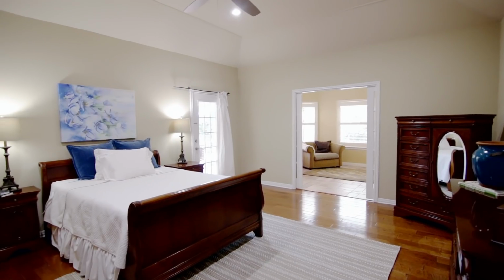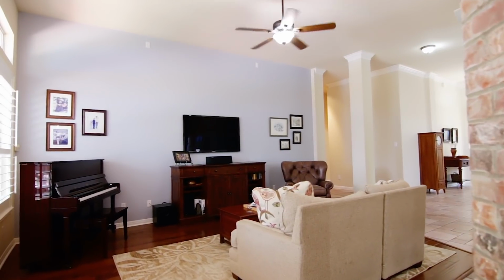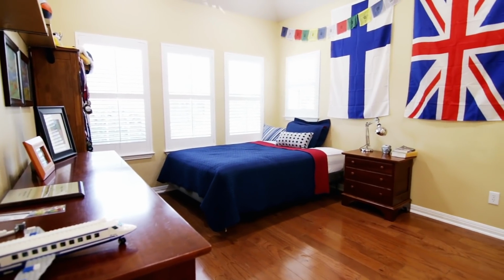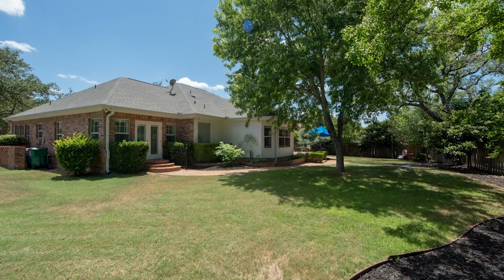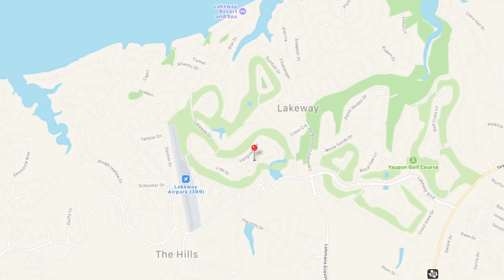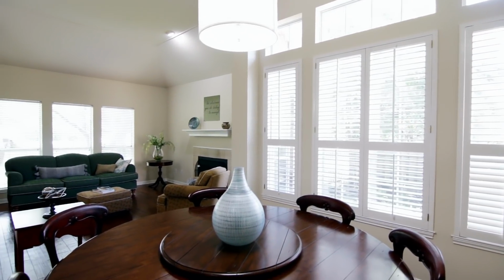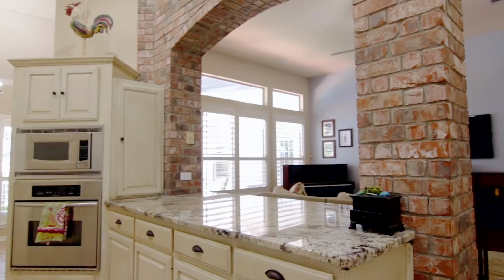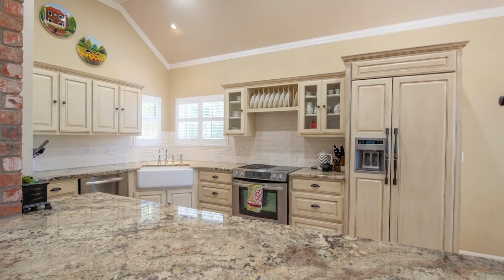[Video] Tour of 113 Lido Street | Lakeway, Texas | 78734 | Creath Partners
Garry & Jonathan Creath of Creath Partners give you a walking tour of 113 Lido St in Lakeway, TX. This is a rare single story home situated amongst majestic oaks in quiet Lakeway and perfectly between golfing and clubs.

See more photos and info by clicking on the link above.